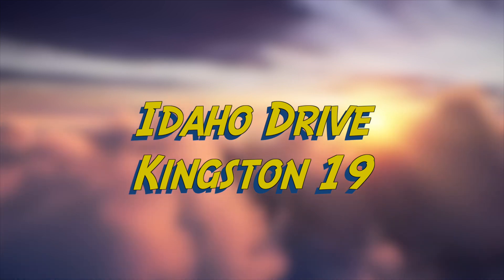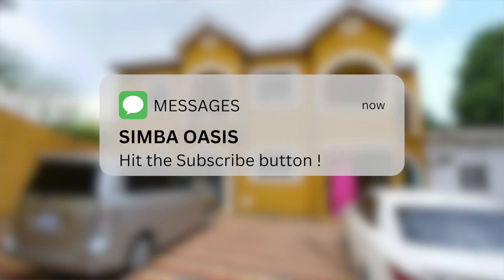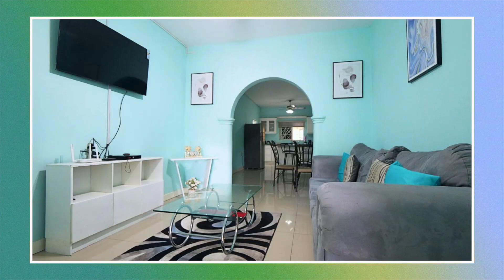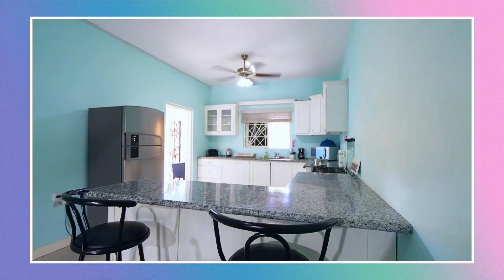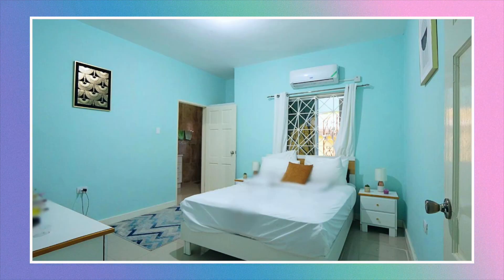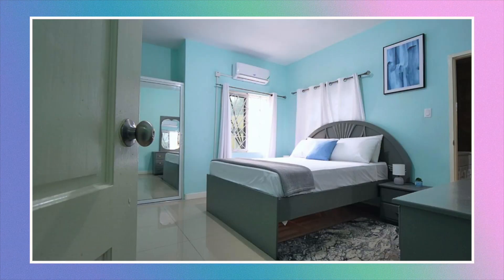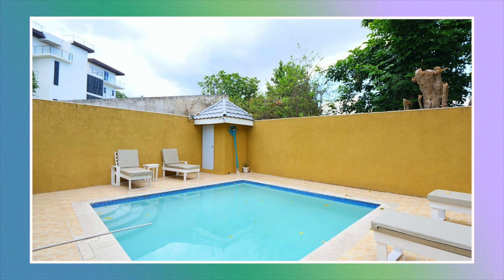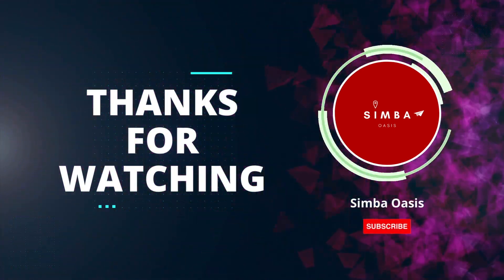House for Sale in Kingston, Jamaica 🇯🇲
2 Bedrooms 1 Bathrooms, House for Sale in Manchester, Jamaica

2. We are not realtors

3. Everything that I am going to show and tell you here is public information and is directly from the Coldwell Banker Realty Website

5. Please do your due diligence to ensure you protect yourself in all aspects, at all times